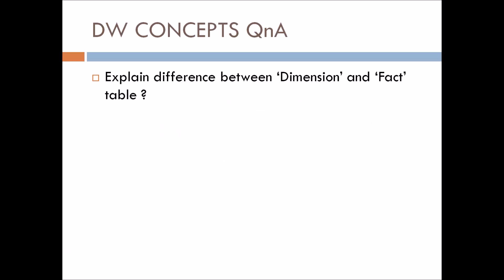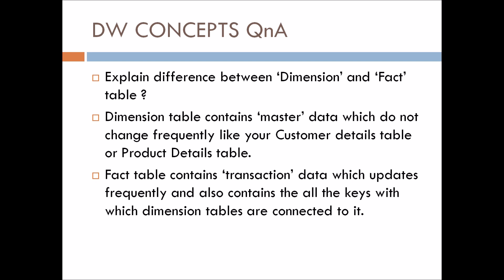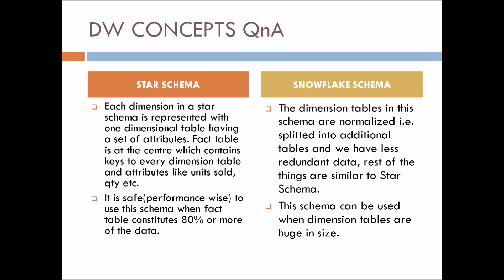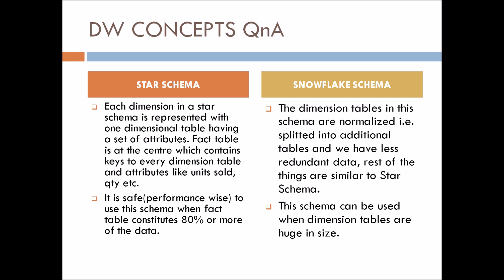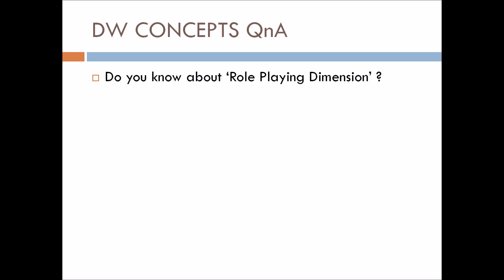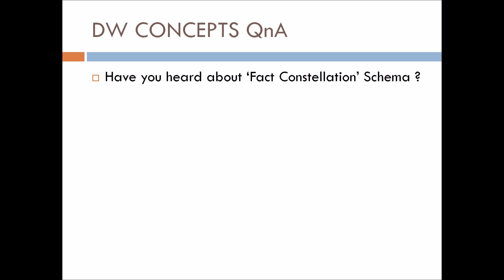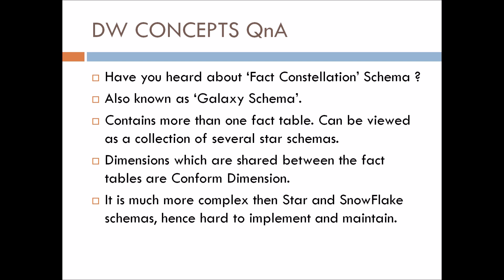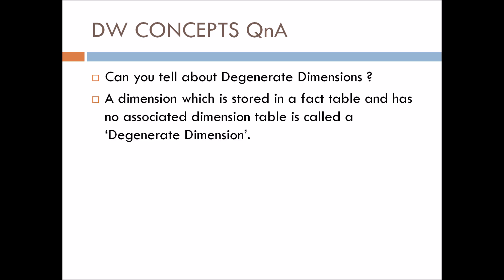DataWarehouse QnA | Part-2 | Power BI Interview